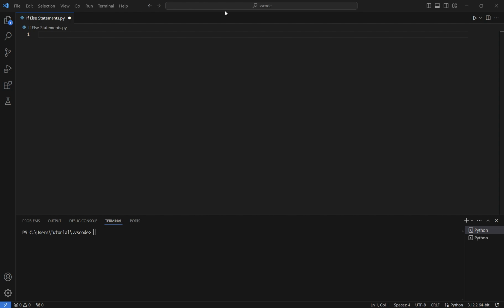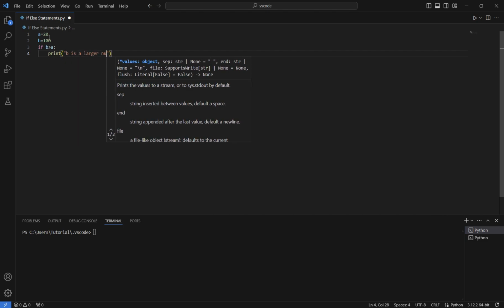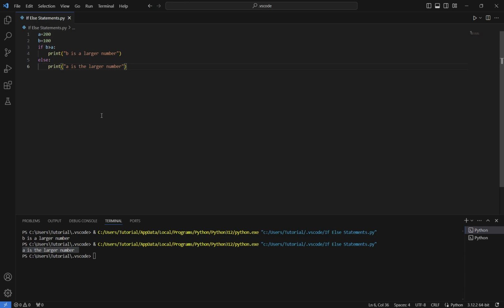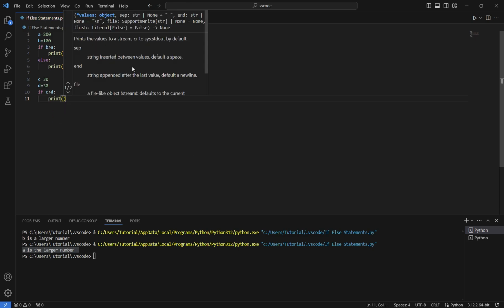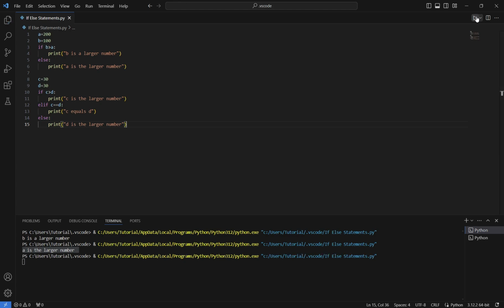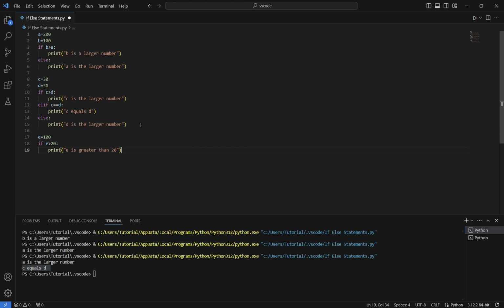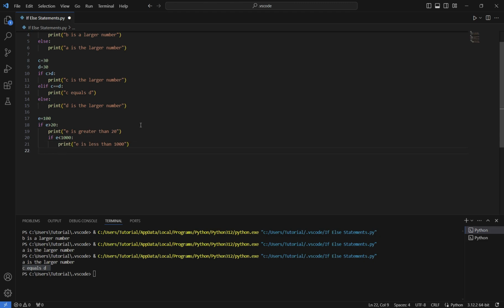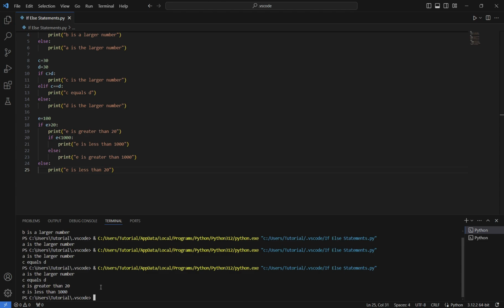If Else Statements in Python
Python
Economics
Data Science
Programming for Economics
Programming for Statistics